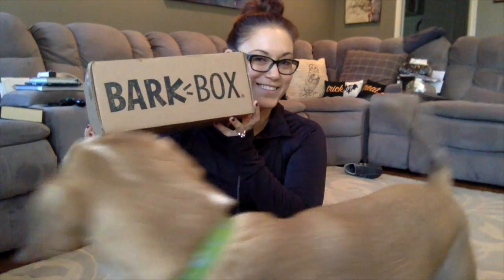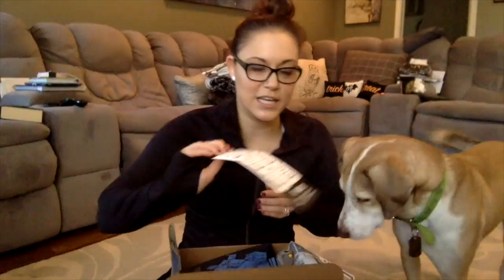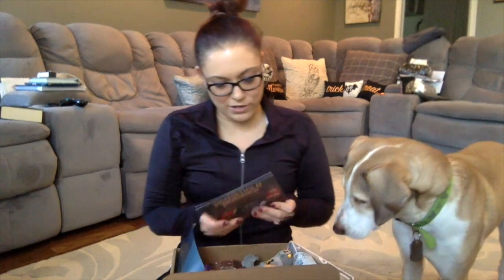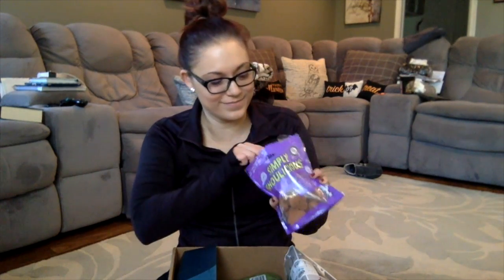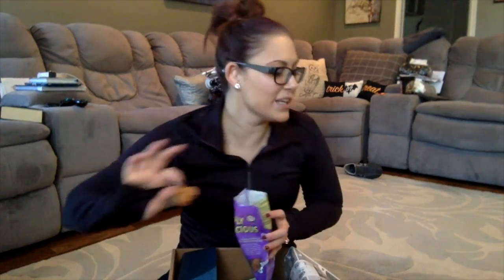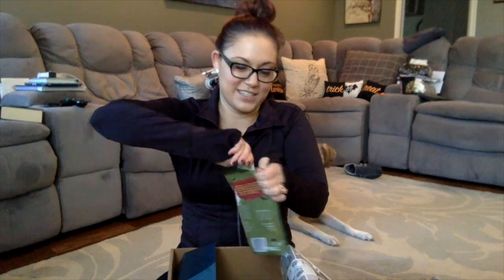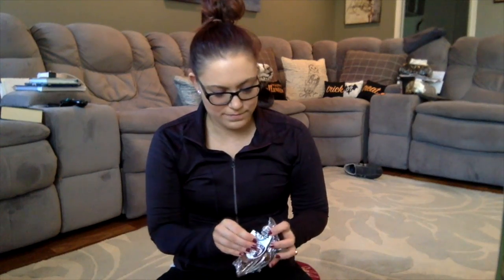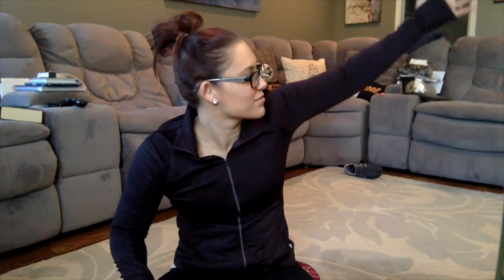Bark Box October 2017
Here is our unboxing video for Bark Box October 2017.  If you are interested in learning more about Bark Box, visit their